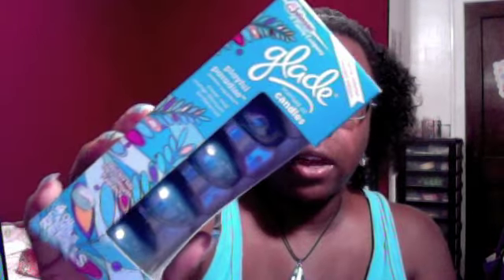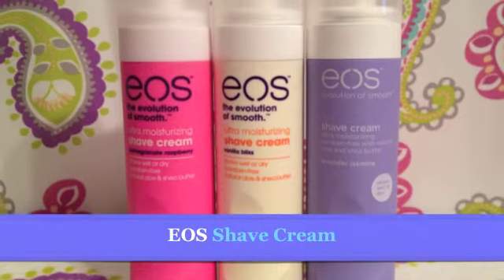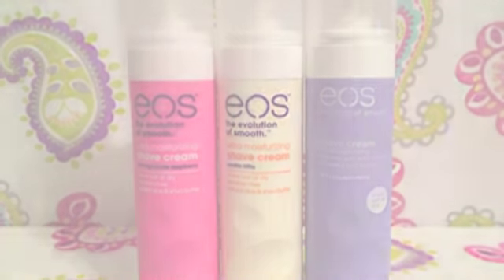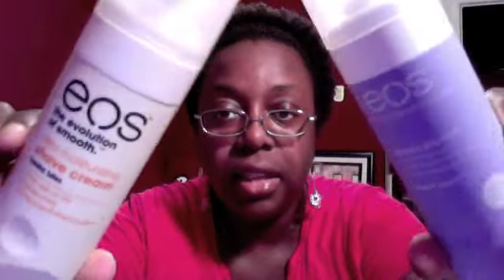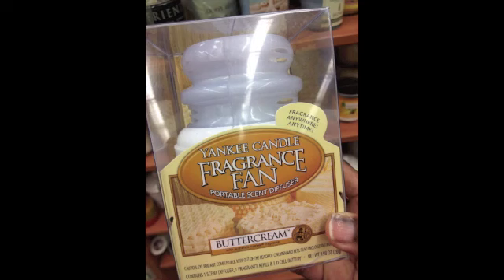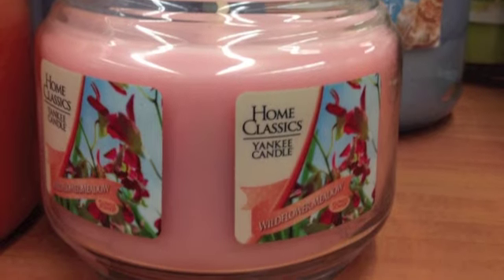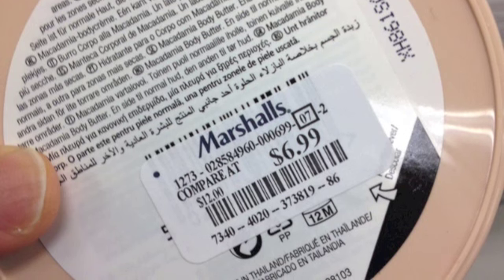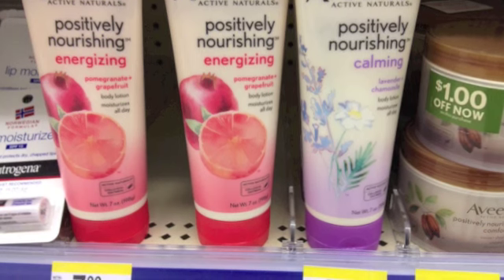EOS Shave Cream, Goodies, Beauty News and Candles: HSG Show S3E4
HSG Show S3E4